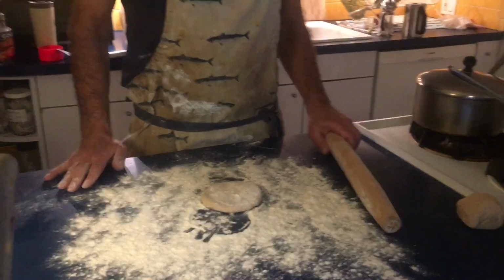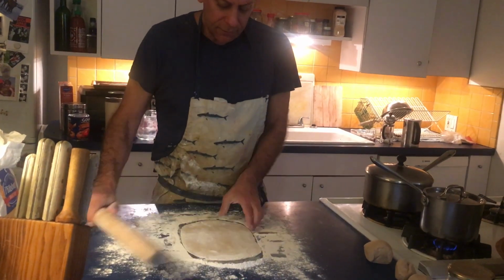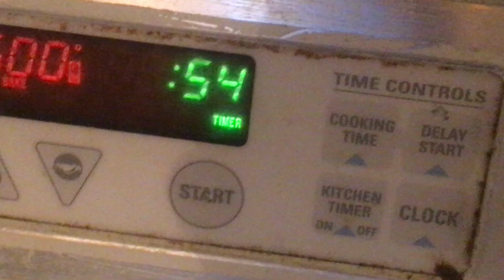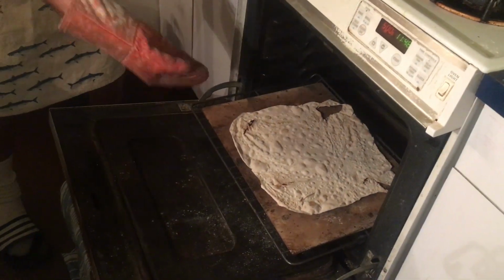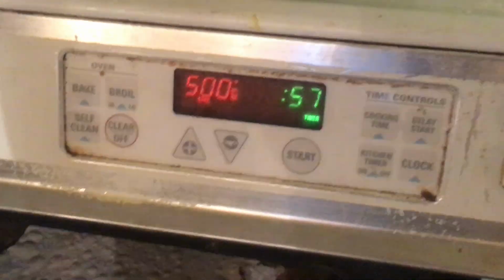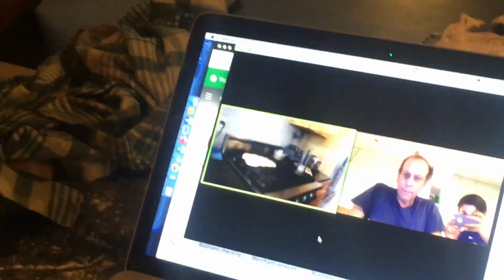Matzah Tutorial Through Zoom: Paul Greenberg (How to Make Matzah for Passover)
Paul Greenberg teaches friends how to make matzah through Zoom. The end result is a treat for Passover! Hope you enjoy and leave a like below if you learned stuff! This works every Passover!

3:09 Song: Diviners feat. Contacreast - Tropic Love [NCS Release]
6:45 Pursuit - AShamaluevMusic -